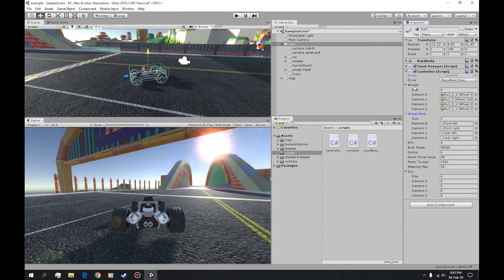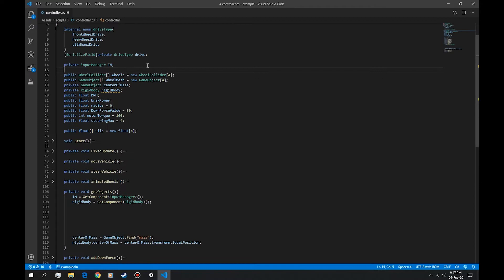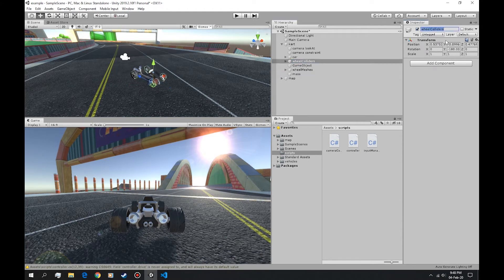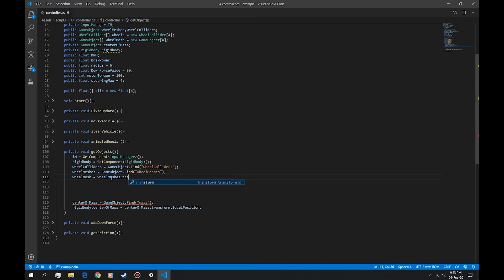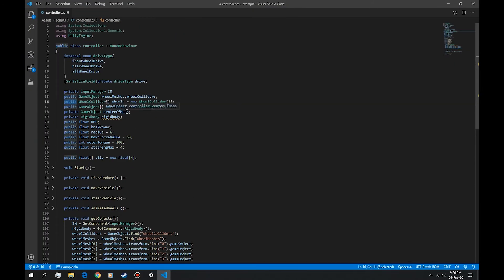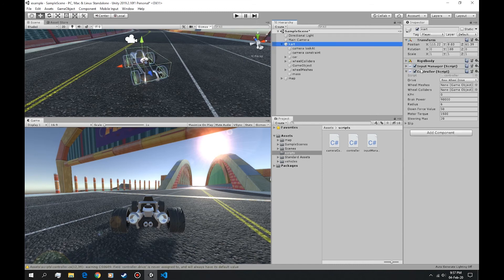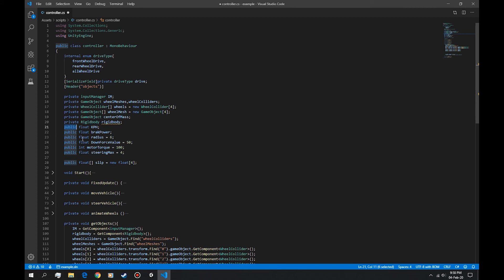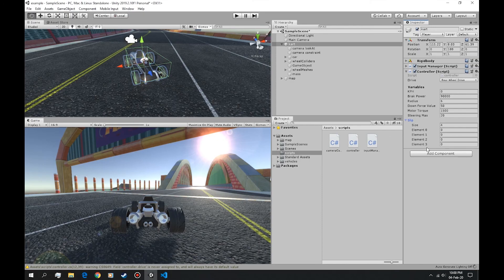3D Racing Game in Unity - GET ALL OBJECTS BY SCRIPT (object not set to instance of object)